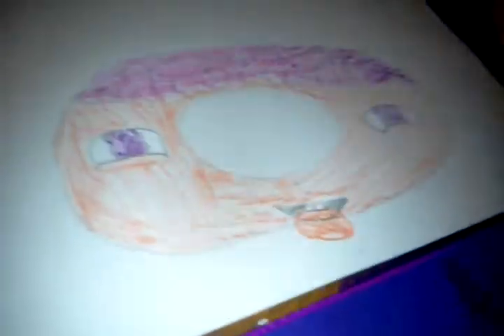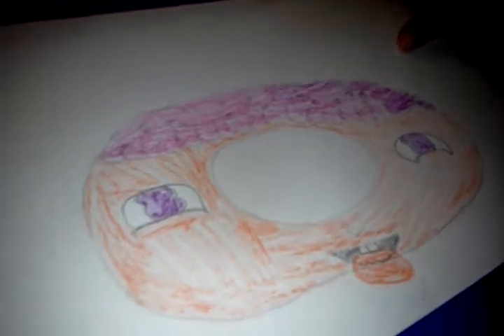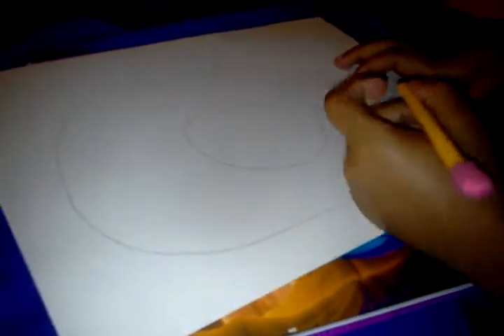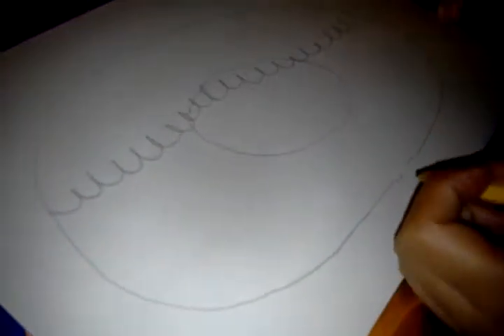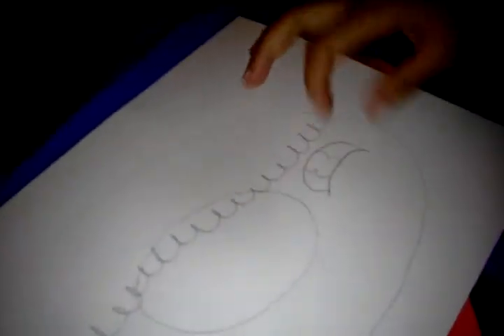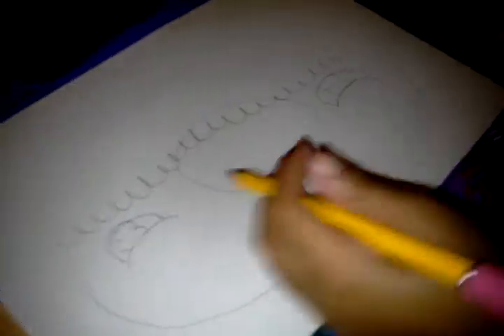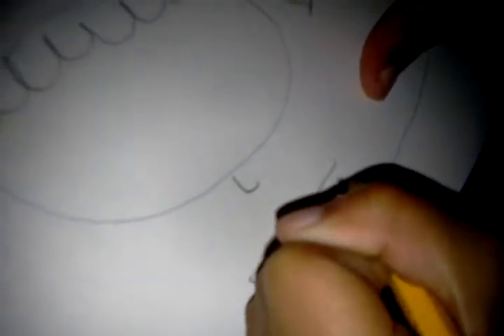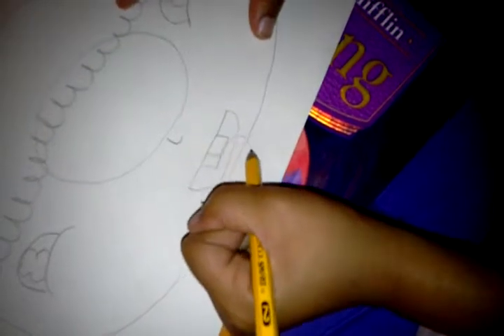How to Draw a Cute!! Donut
Ash Draws A Donut